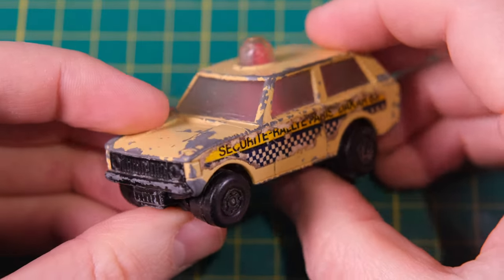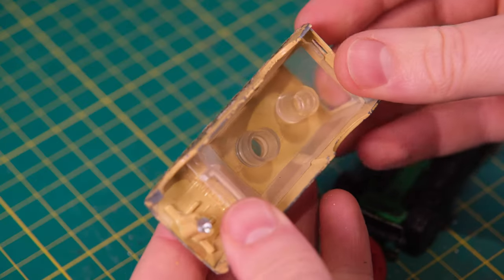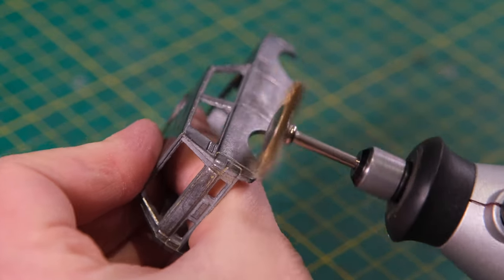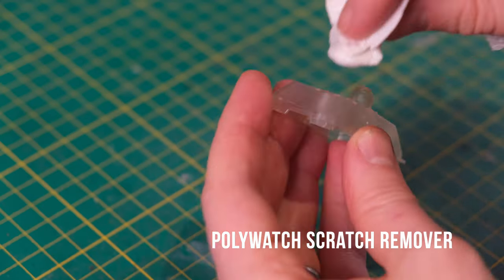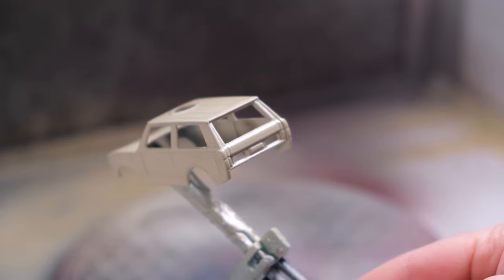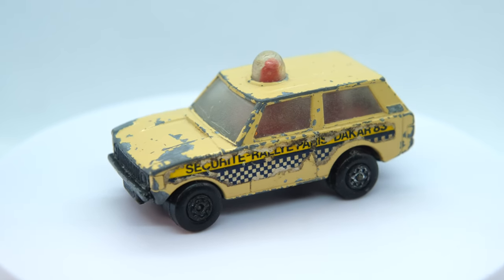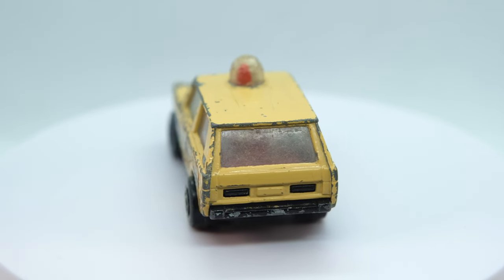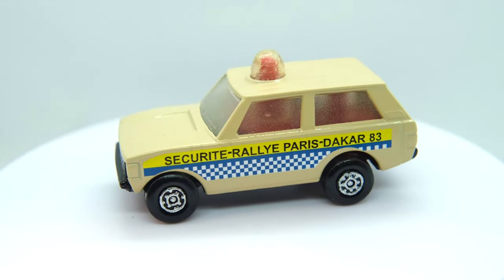MATCHBOX ROLAMATICS restoration: 20E Police Patrol Range Rover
Restoring a Matchbox Rolamatics No. 20E Police Patrol, in the Matchbox range from 1975 until 1984.

Of the limited 'Rolamatics' range offered by Matchbox between 1972 and 1985, the generically named 'Police Patrol' was by far and away my favourite. Clearly based on a Range Rover Classic, the Rolamatics feature was a rotating beacon which moved with the turning of the rear wheels via a system of cogs. These weren't particularly well disguised behind the opaque window piece. Early models were indeed badged as police vehicles, though variations included ambulances, site engineers and latterly Dakar Rally security like mine. The 20E was introduced in 1975 and ran until 1984 with my beige model from either 1983 or 1984.

The 20E I had didn't have a working beacon. It just stayed static whichever way you turned the rear wheels, so that was my first fix. I'm not even sure how I achieved it but by taking it apart and putting it back together it seemed to work just fine afterwards! I sourced the superb reproduction decals from Black Square Decals and gave it a coat of delicious beige, teamed with a black base and grille.

While it carried its generic Police Patrol name on its base throughout production, it did receive the Range Rover title on boxes following Universal Toys' 1983 takeover of the Matchbox brand. The original and now renamed Range Rover Classic was introduced in 1970 and set new standards for its off-roading capabilities. It lasted in production through to 1996 and even had a marketing change of direction in 1984 when it was given a touch of luxury with leather upholstery and walnut trim among other features. It even remained in production for two years alongside its P38A successor which had arrived in 1994.

Outro
HOME - Hold